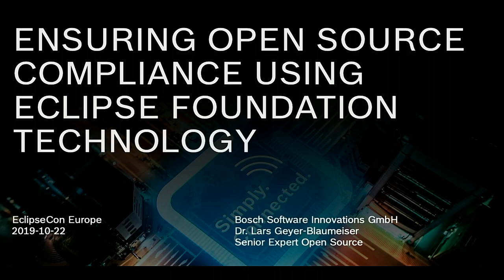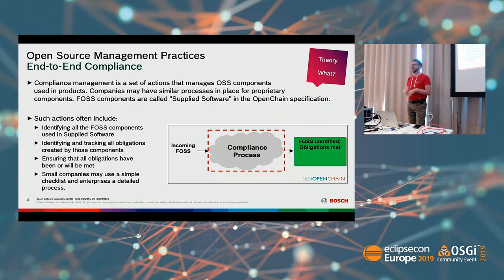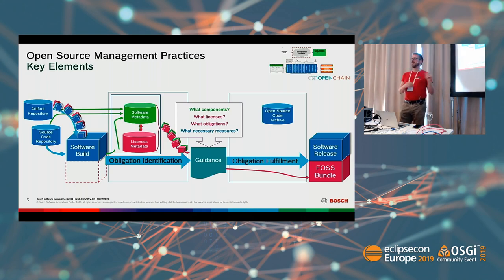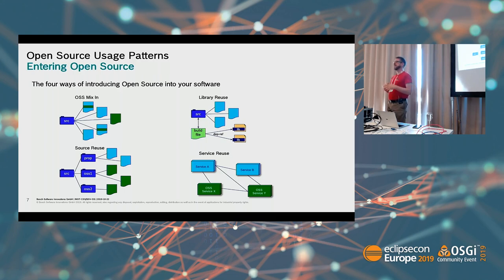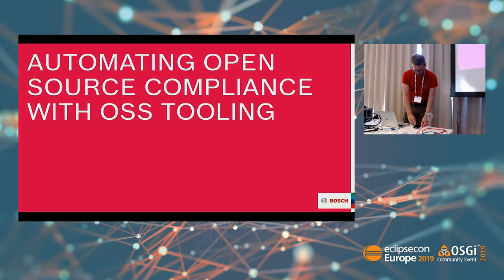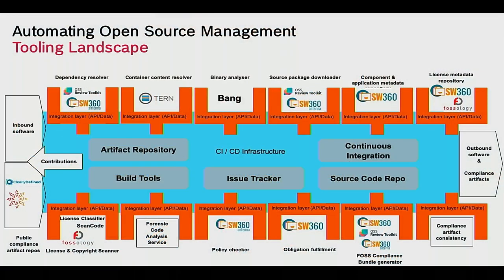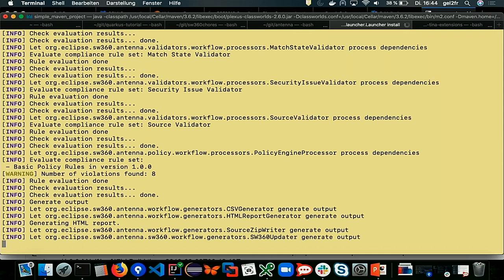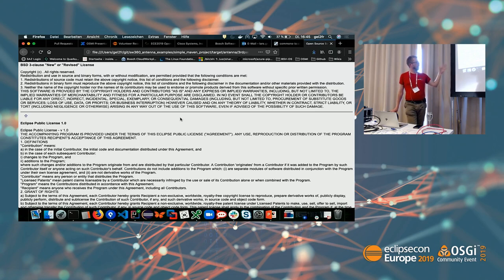Ensuring Open Source compliance using Eclipse Foundation technology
Ensuring Open Source compliance is a necessary step for organizations building software based products today. The usage of 3rd party components needs to be identified, metadata has to be retrieved in order to fulfill license obligations. Eclipse SW360 and SW360antenna allow to automate this process reducing the effort of project teams to ensure license compliance for the built product.

Typical activities to achieve compliance are the identification of all transitive 3rd party dependencies used, the gathering of additional metadata like involved licenses and copyrights, the execution of policy checks on the assembly of components and licenses, and the generation of reports and the "compliance bundle" used to fulfill many of the typical license obligations.

To automate this process, SW360 and SW360antenna can be integrated to a toolchain. The role of SW360antenna is the execution of workflows within the projects software build in order to execute the steps like identification, metadata gathering and document generation. 3rd party component metadata is retrieved from SW360 as backbone. Trace information on the usage of components in projects is stored in SW360 for later usage. Open Source offices can monitor the data in SW360 to trigger clearing activities, whenever new components or versions are entered into the database. This way, project teams are relieved from difficult tasks like analysis of new found licenses or extracting license and copyright information out of the codebase of an Open Source project. The work is transfered to specialists in the back office who efficiently take care of the necessary activities.

In this talk, we show how these technologies are integrated into an industry scale toolchain used within Bosch for automated OSS compliance management.

Speaker:
Lars Geyer-Blaumeiser